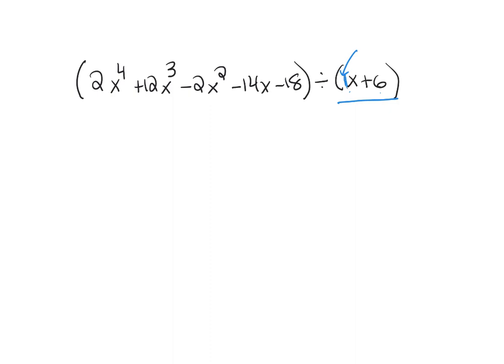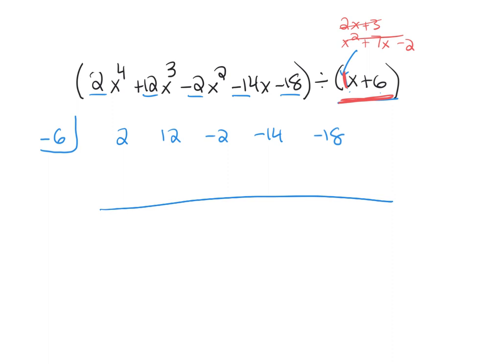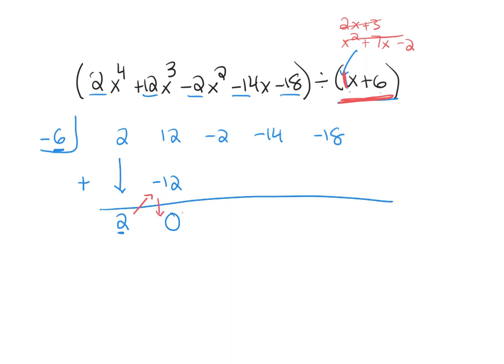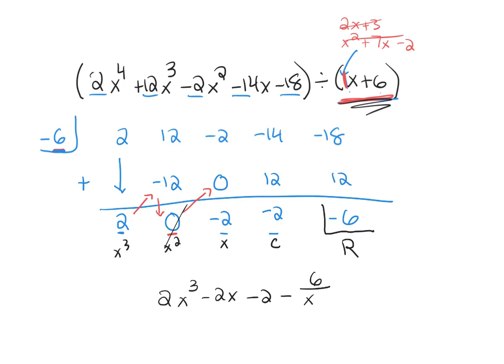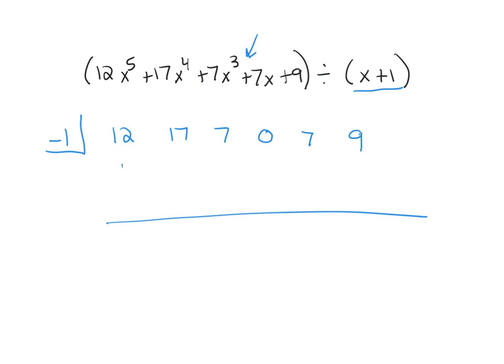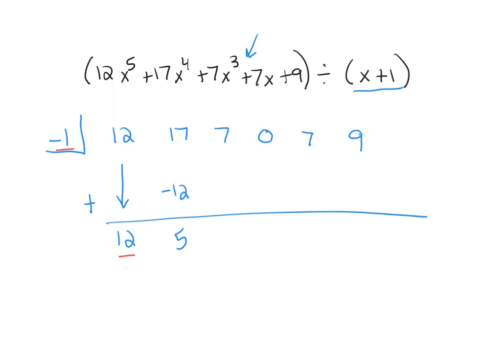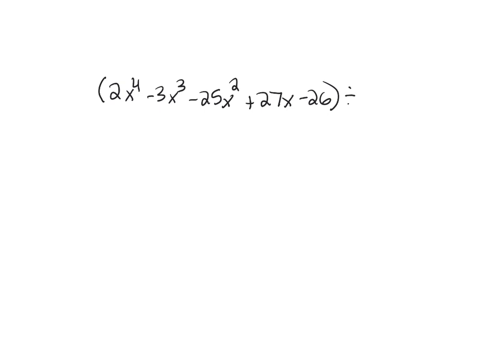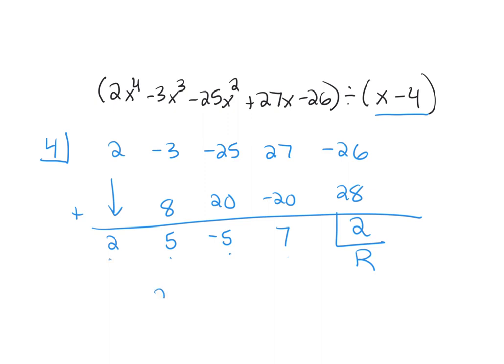3.5 Synthetic Division